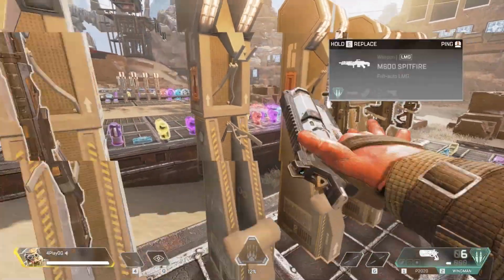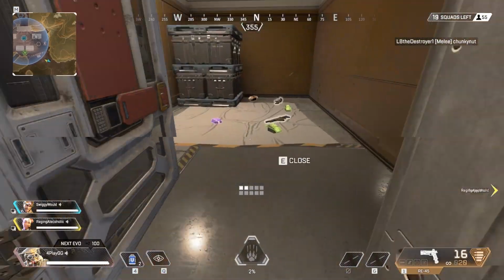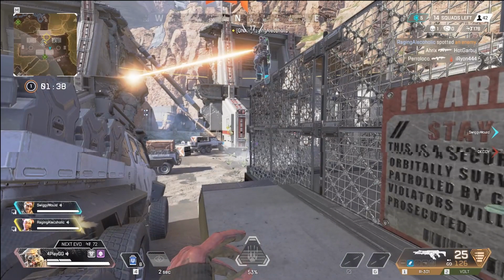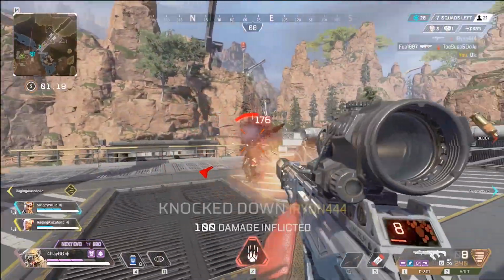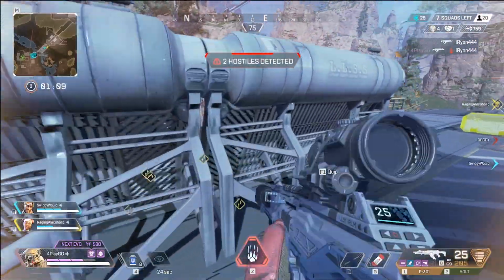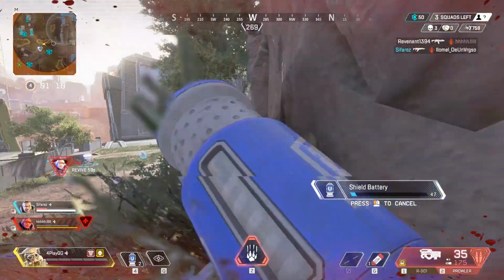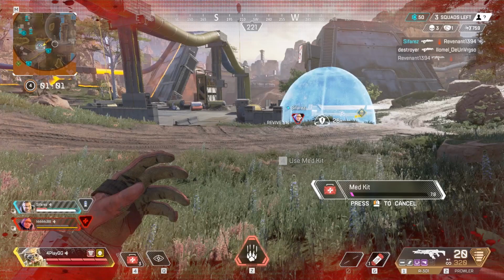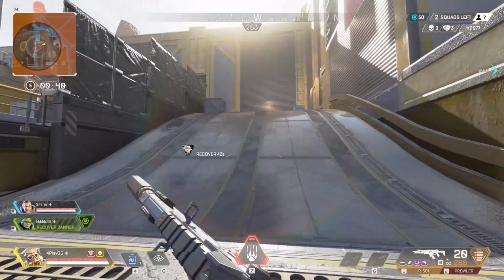Apex Guide - Decision Making and Teamplay for Beginners to Intermediate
The ratio of videos between aim & movement vs teamplay and decision making are at least 2:1 but if you watch esport Apex tournaments, all games are played with a greatest emphasis on the latter which are much easier and do not take as long to learn.

It may be not as cool, but more effective and your teammates will thank you for it.

This is the video I would have liked to see when I first started so I hope it helps some newer players out there =)